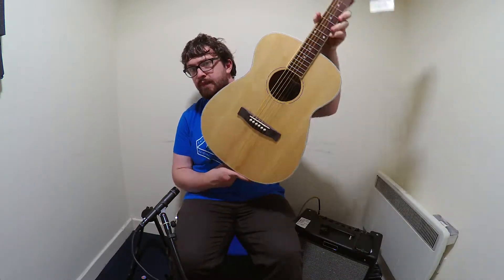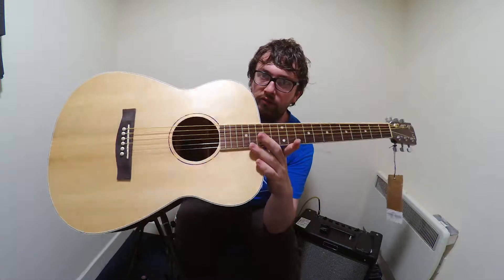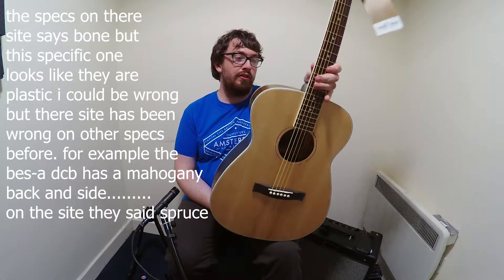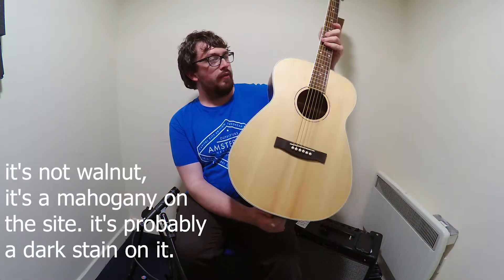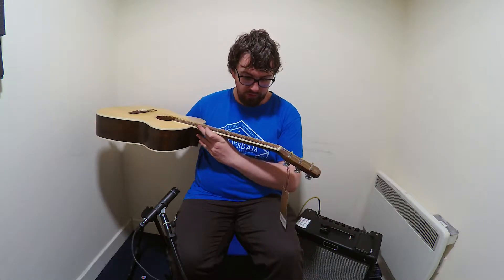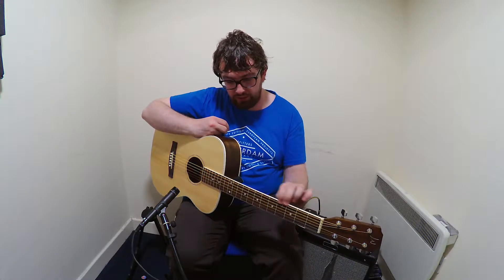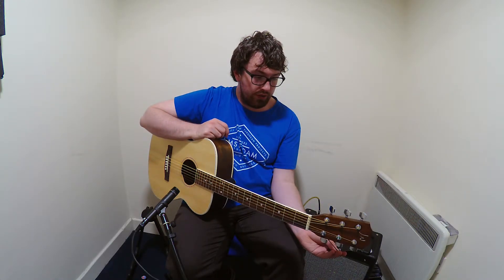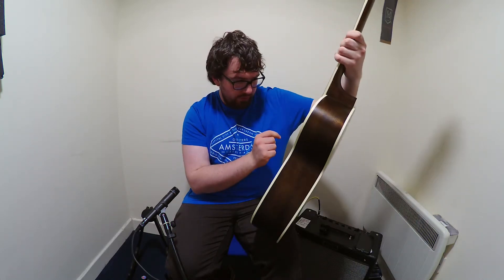Jn guitar ASY-A review